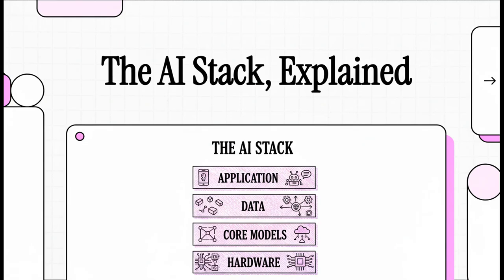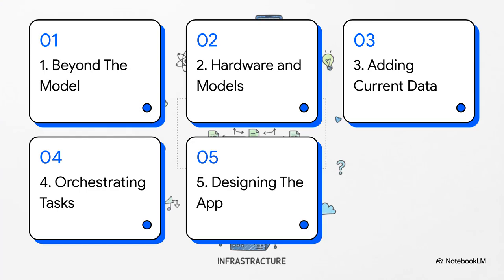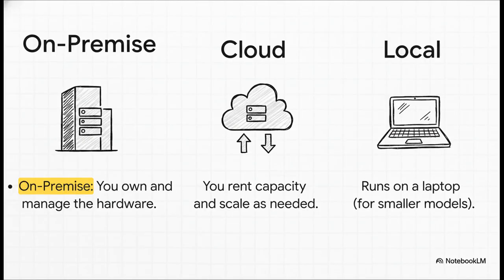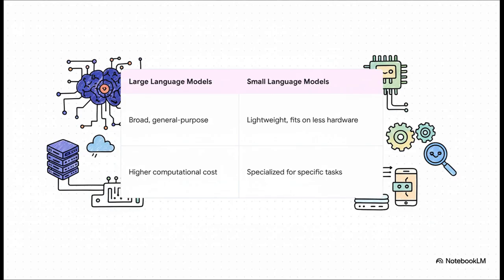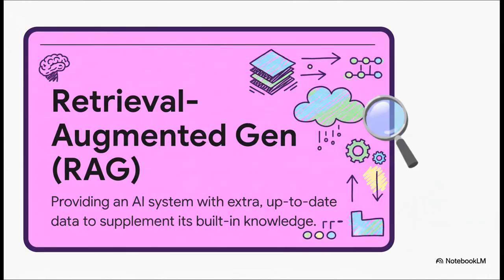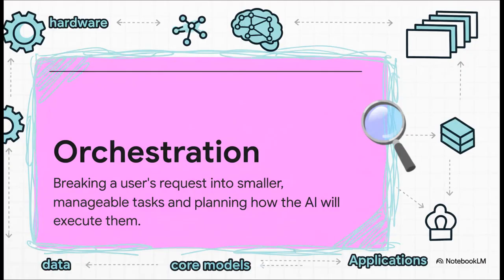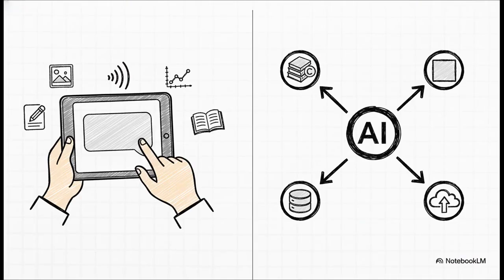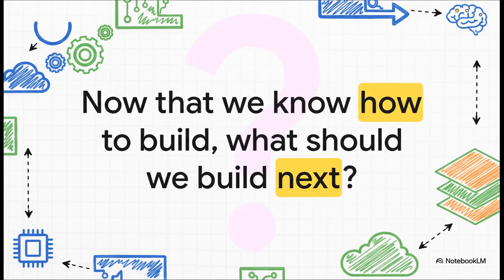📚Understanding the AI Technology Stack | IBM Technology AI Stack frontend backend🖥️💽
🎥 YouTube Summary: “Understanding the AI Technology Stack | IBM Technology”

🧠 This IBM Technology video breaks down the AI technology stack — the foundation behind today’s most powerful AI systems. It explains the five essential layers that go far beyond simple text generation, showing how each one contributes to building effective, enterprise-grade AI applications.

⏱️ TIMELINE

00:00 – Intro & Overview
00:21 – Infrastructure Layer ⚙️
01:01 – Model Layer 🤖
01:41 – Data Layer 🧩
02:21 – Orchestration Layer 🔄
03:01 – Application Layer 💡
03:41 – Recap & Closing 🚀

⚙️ Infrastructure – Covers the hardware backbone like GPUs, and explores deployment options such as on-premise, cloud, or local environments.

🤖 Model Layer – Discusses how to choose the right AI model size, specialization, and whether to use open-source or proprietary systems.

🧩 Data Layer – Emphasizes external data integration using tools like vector databases and Retrieval Augmented Generation (RAG) to enhance model intelligence.

🔄 Orchestration Layer – Explains how AI breaks down complex queries into smaller tasks for efficient planning, execution, and review.

💡 Application Layer – Focuses on user experience, incorporating multiple data modalities, integrations, and features that let users edit or cite AI outputs.

🚀 Key Takeaway:
Building strong AI systems means understanding the entire stack — from hardware to user experience. Each layer adds precision, adaptability, and trust to real-world AI solutions.